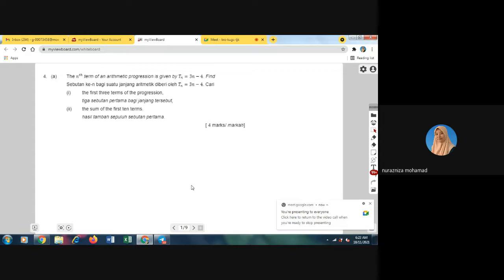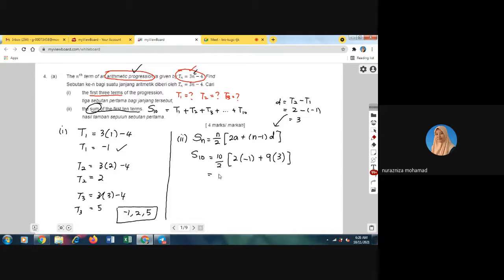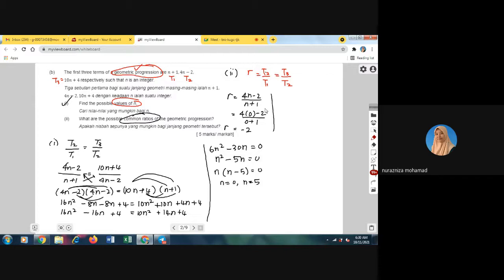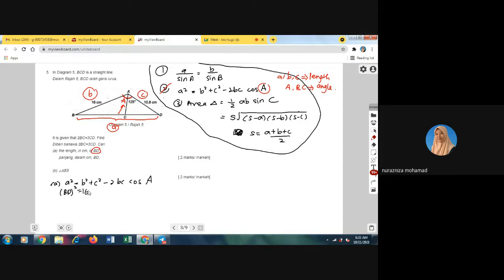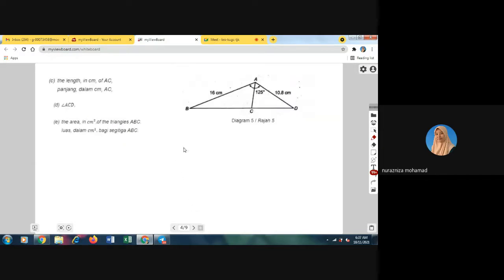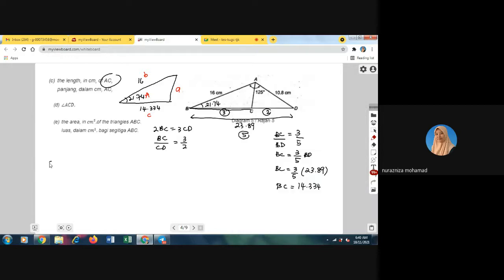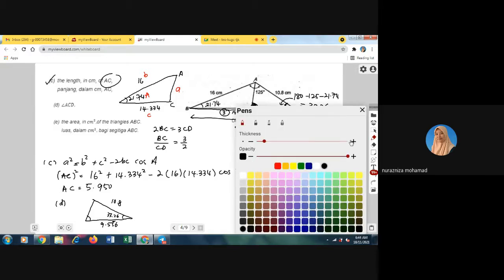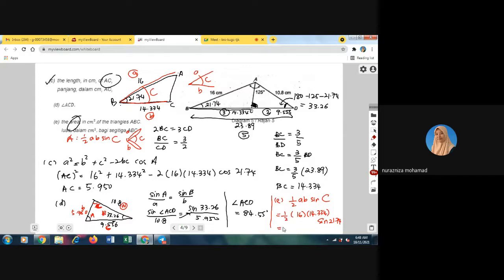Progressions & Solutions of Triangles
Solution no 4 & no 5 Pentaksiran Bulan Oktober F4